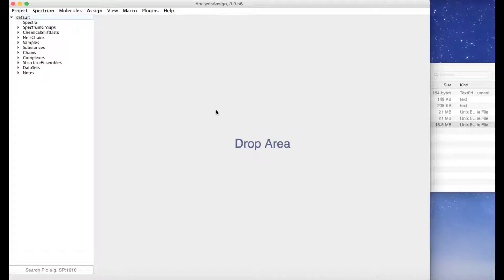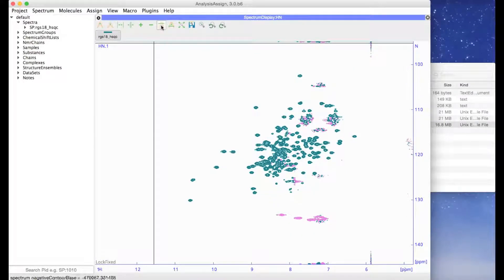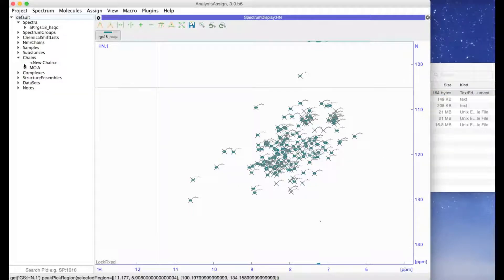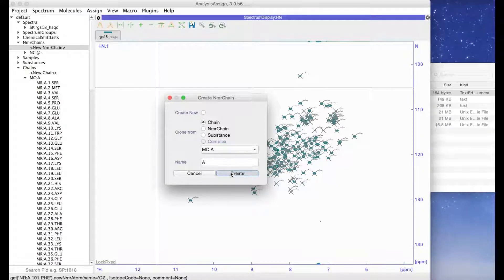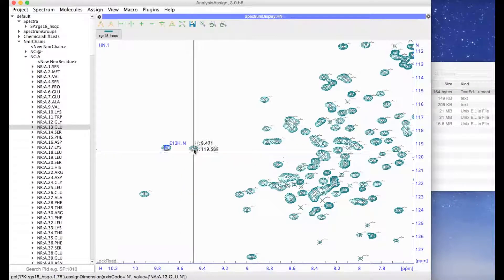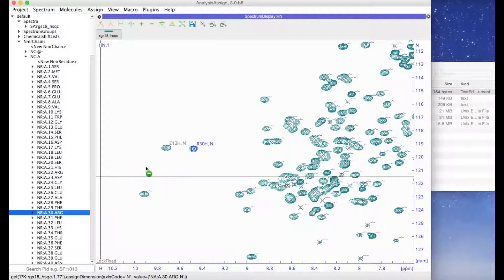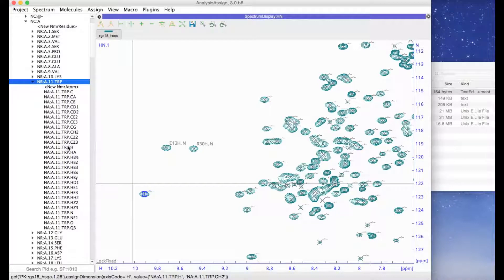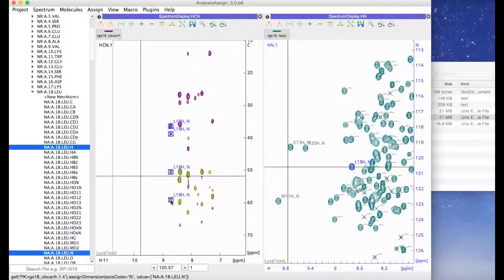CcpNmr AnalysisAssign V3 - Quick Assignments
How to add assignments quickly to a spectrum in CcpNmr AnalysisAssign V3